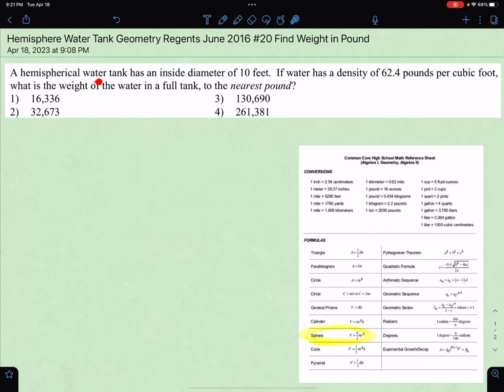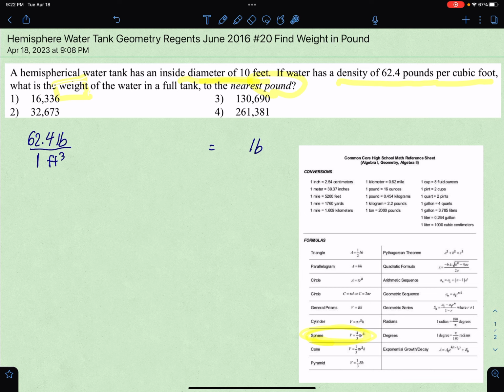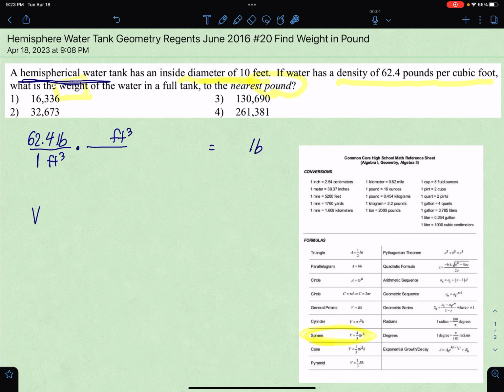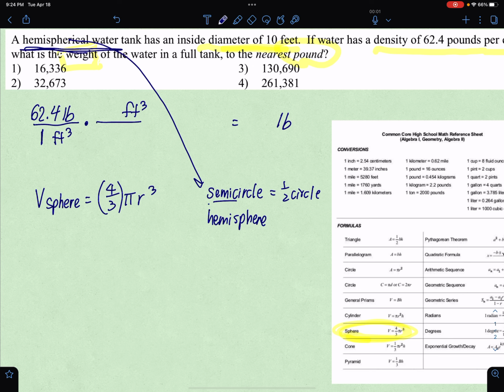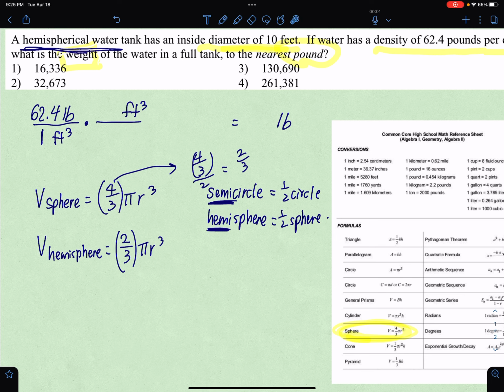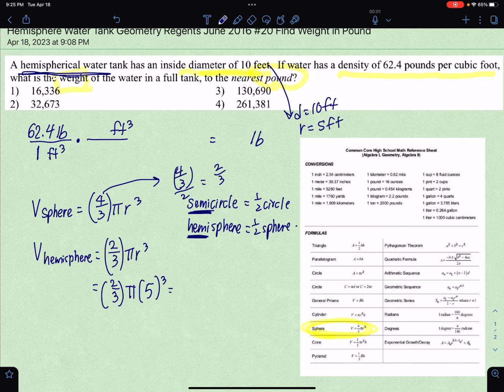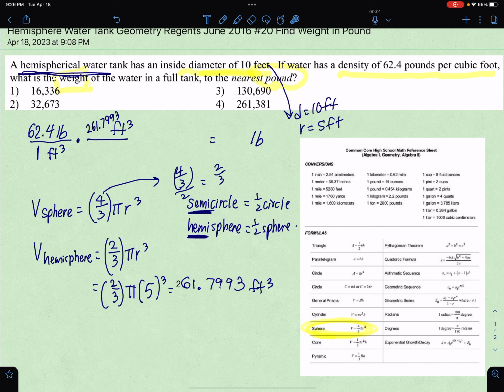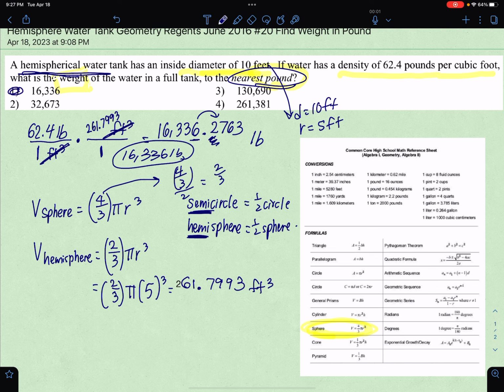Hemisphere Water Tank Geometry Regents June 2016 #20 Find Weight in Pound